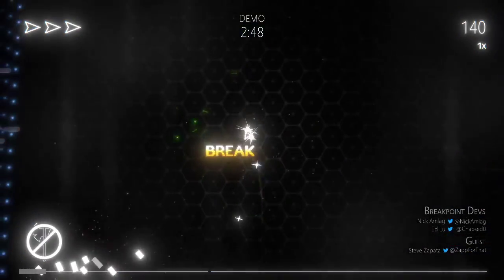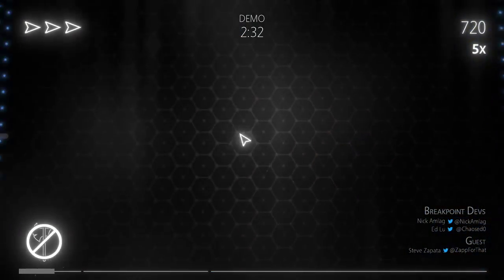Breakpoint @ Steam Games Festival 2020: Day 6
Breakpoint is a twin-stick slasher about exploding melee weapons and climbing leaderboards.

During the 2020 Summer Steam Games Festival, the developers (Nick and Ed) put on livestreams featuring other local indie devs.

In this stream, we're joined by Steve Zapata, Tech Artist at Niantic.